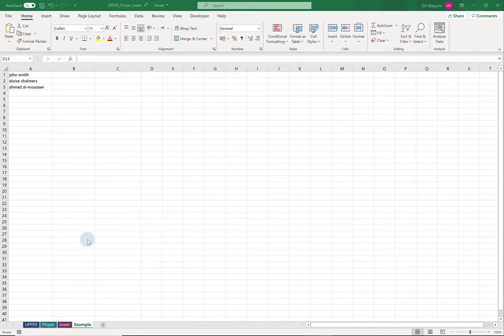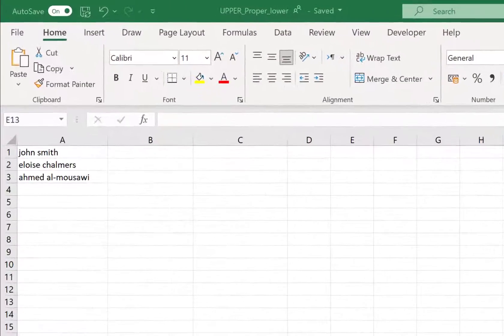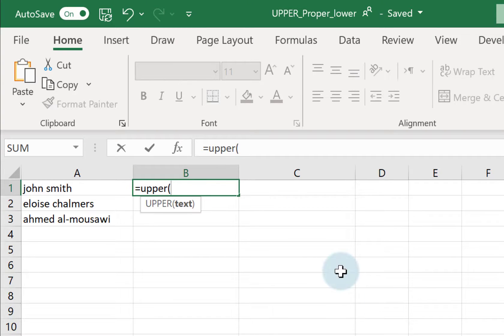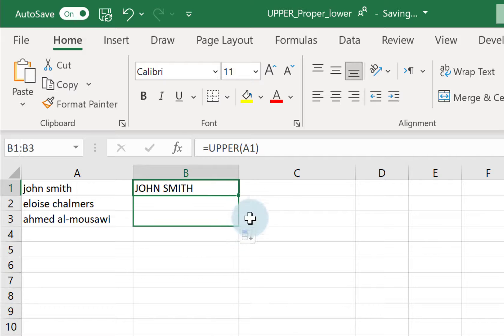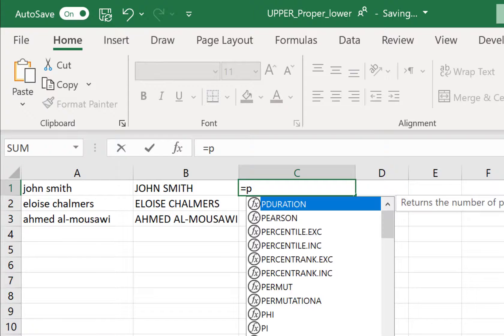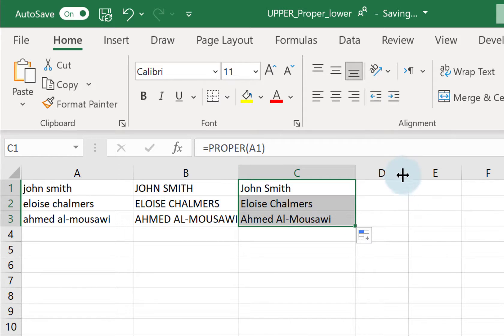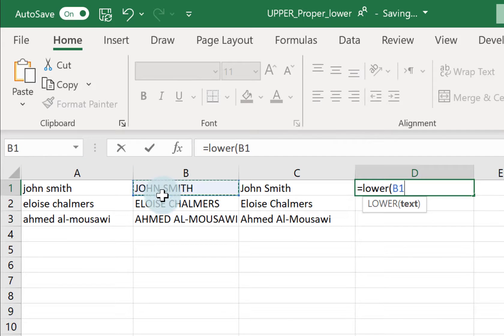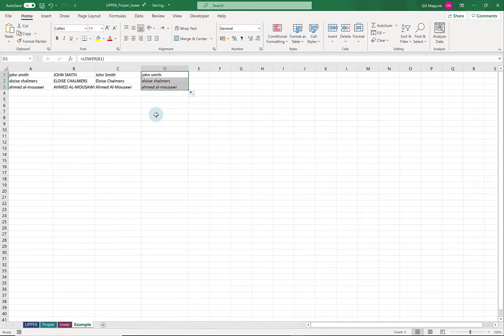How to change case in Excel: UPPER, Proper & lower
This quick tutorial covers changing case in Excel using the UPPER, Proper and lower functions.